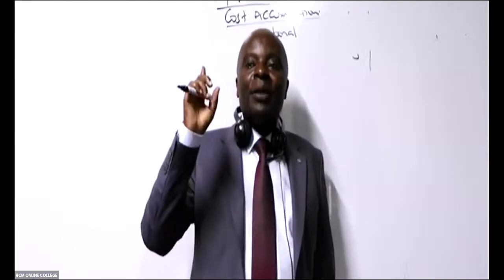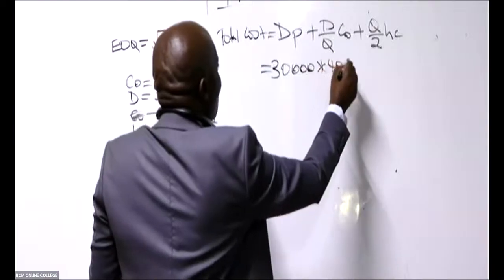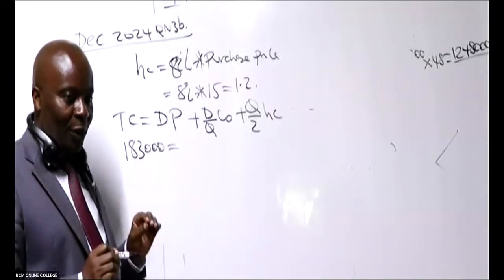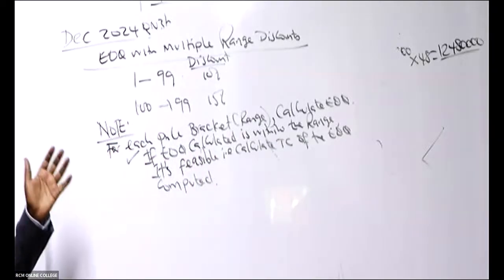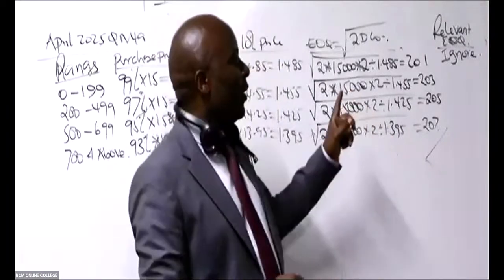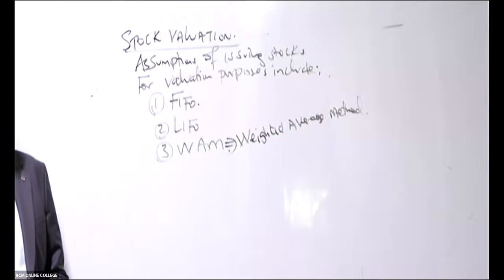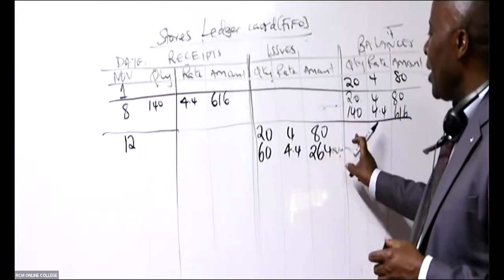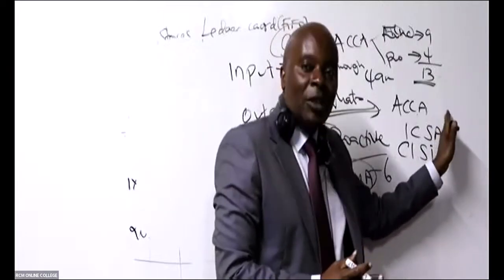Management Accounting-Cost Accumulation-CPA KENYA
Pass CPA on your first attempt with RCM Online College